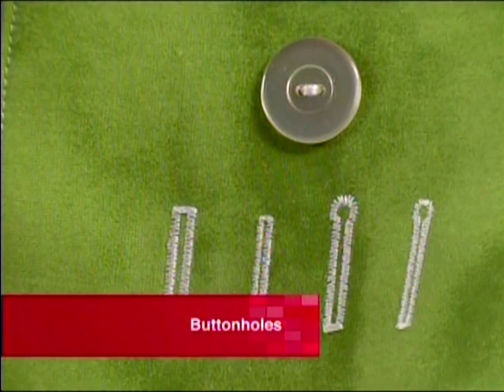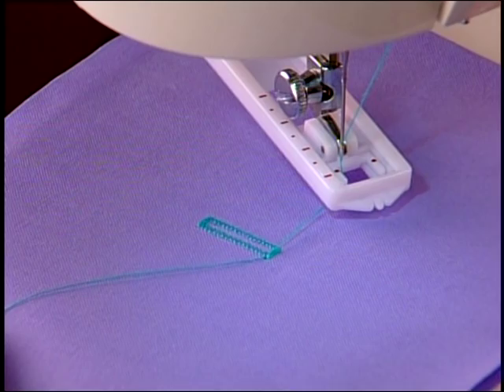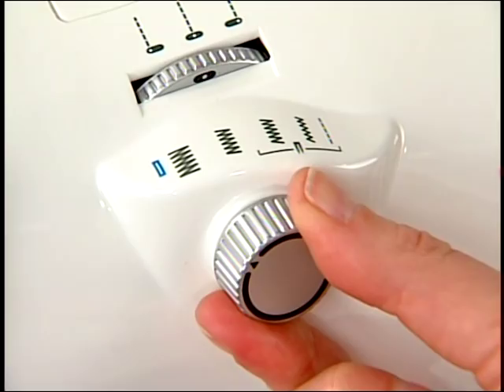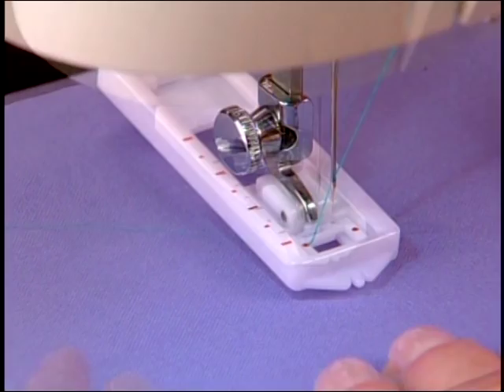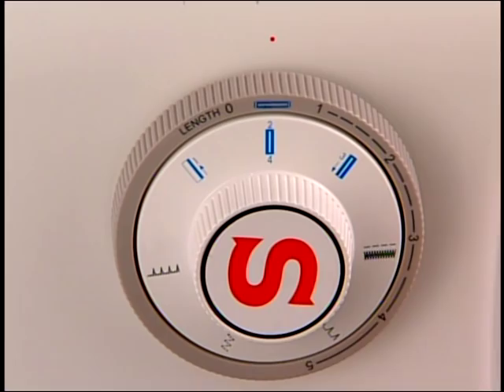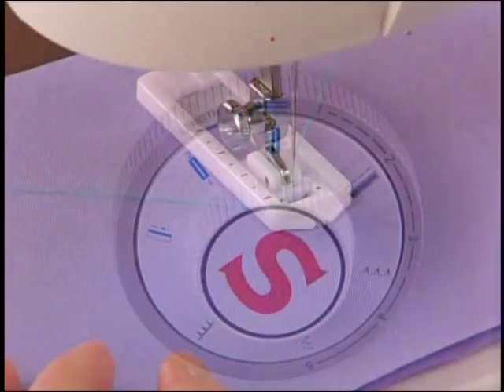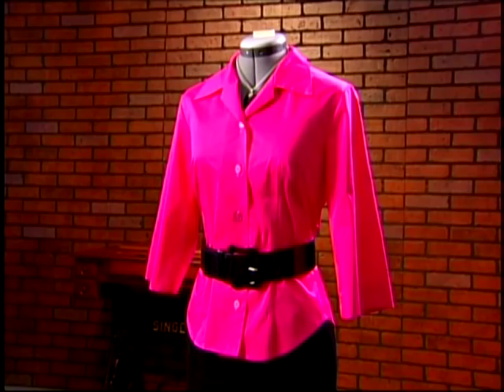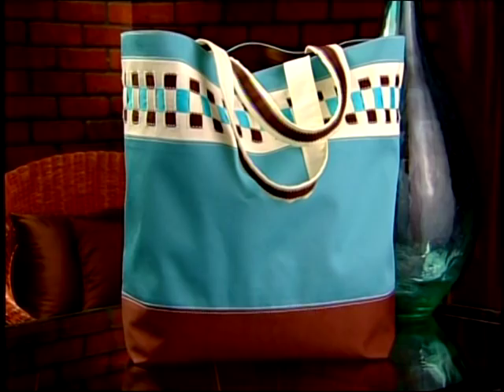Singer sewing machine 8280 demo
How to use Singer 8280 fashion maker machine